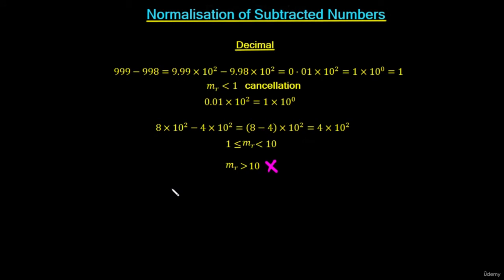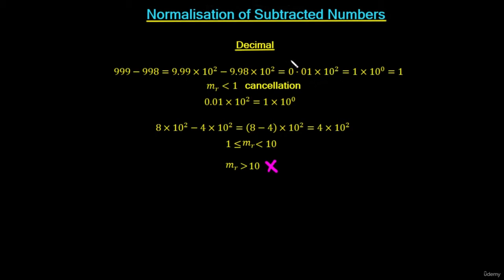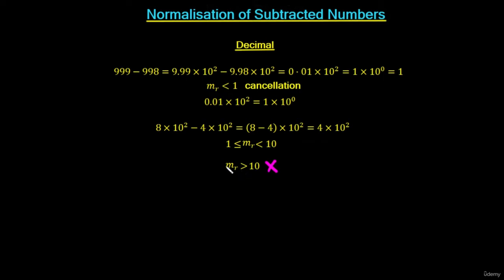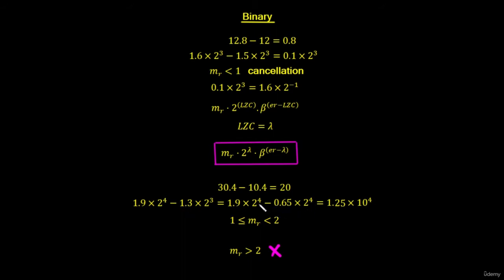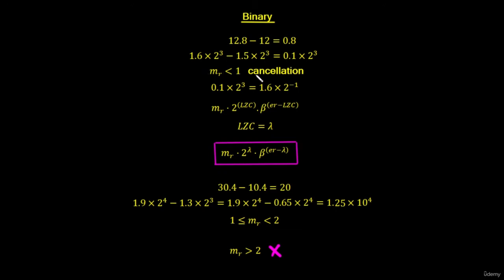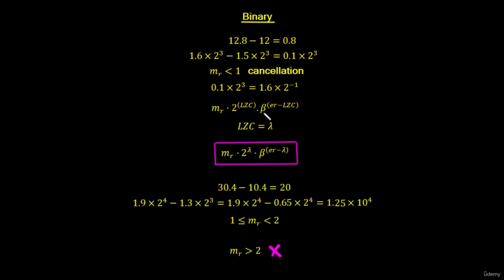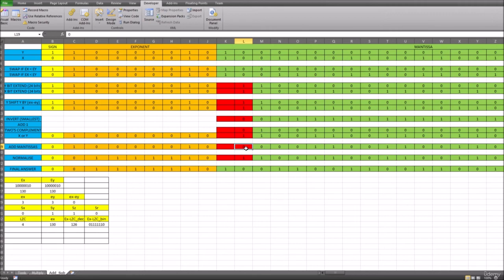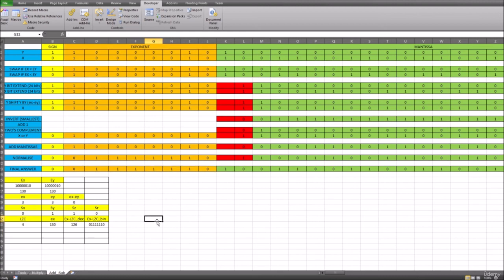Design a Floating Point Adder Subtractor - Normalised Subtraction